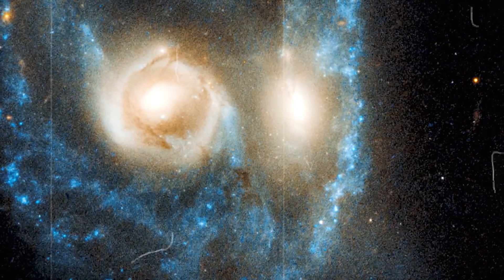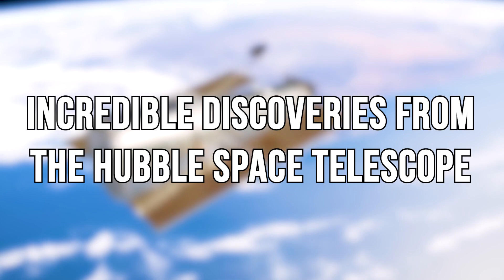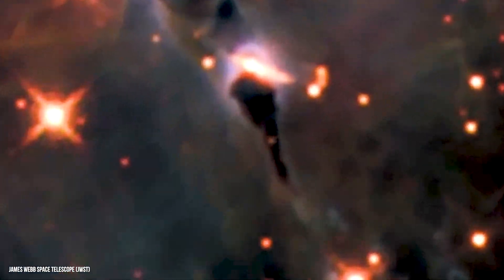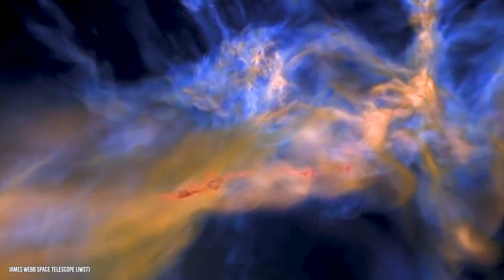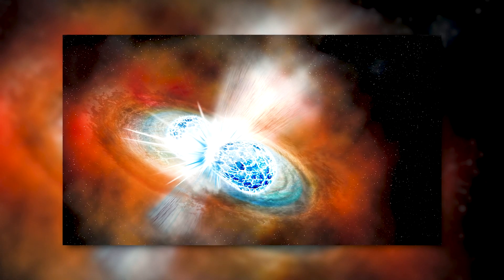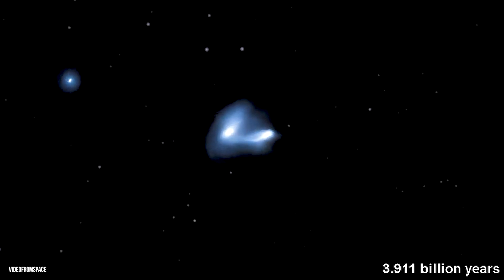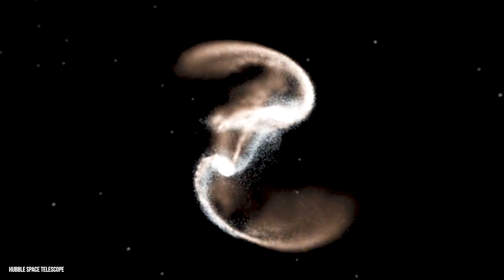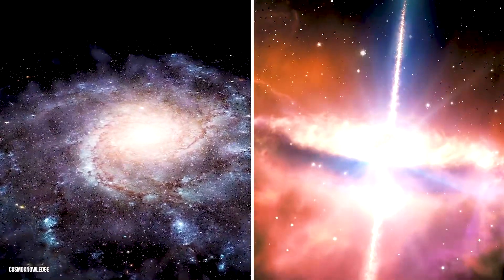Unveiling the Terrifying Secrets of the Hubble Space Telescope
For decades, a remarkable instrument has gazed into the depths of space, uncovering the secrets of our universe. From observing the secrets of exoplanet atmospheres, to uncovering remnant stars colliding and transforming galaxies, here are the incredible discoveries from the Hubble Space Telescope.